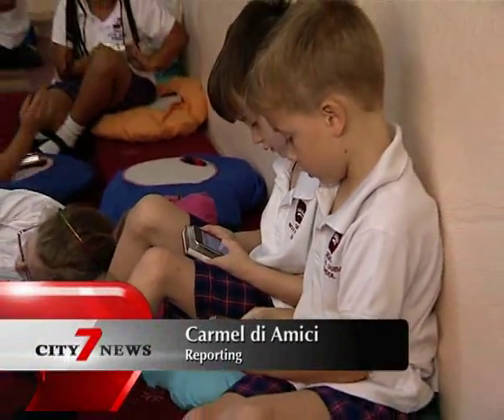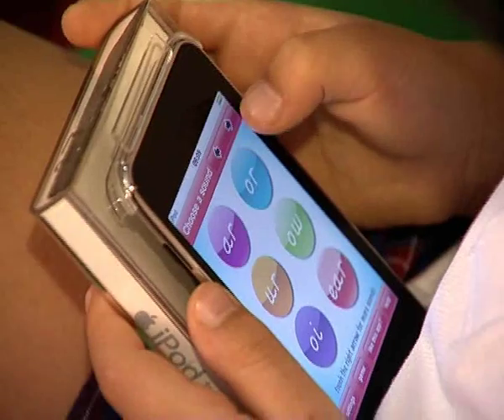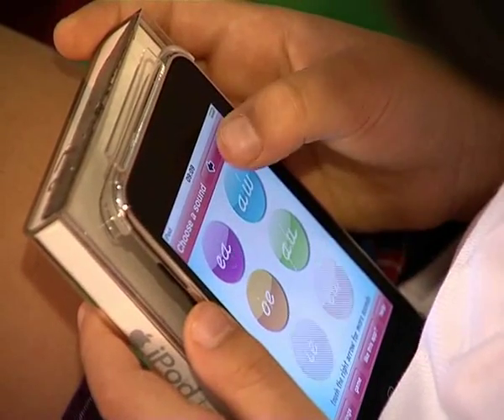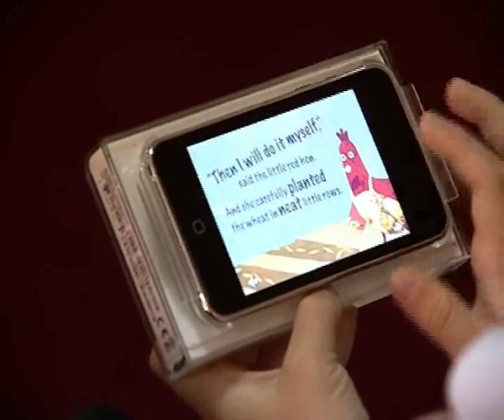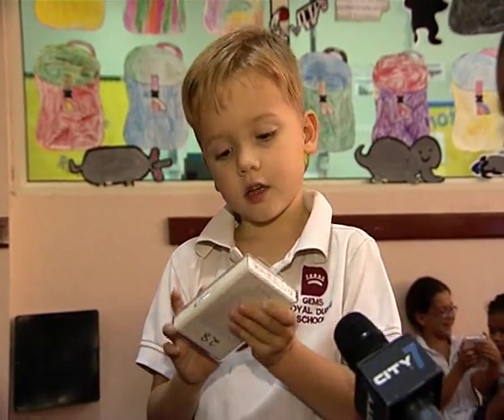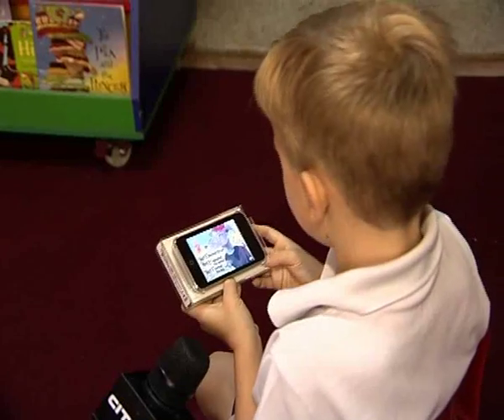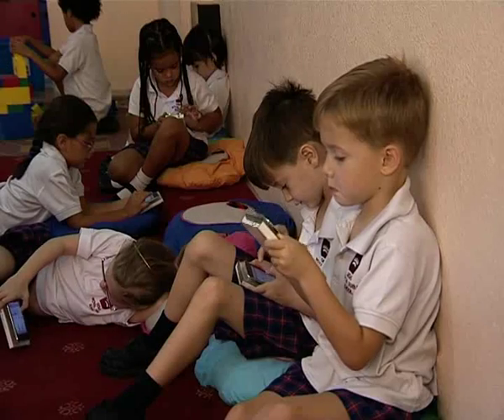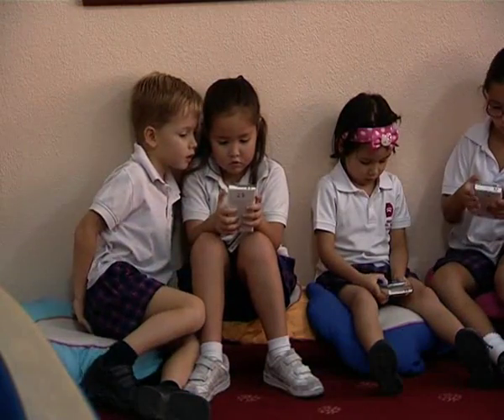Ipod Education at GEMS Royal Dubai School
City7 stopped by the GEMS Royal Dubai School to learn about a new trend in education: the ipod instructor. Educators are testing and reaping the benefits of phonics, math, and science games that are programmed into itouches, a techie form of individualized teaching that is transforming the nature of the classroom.